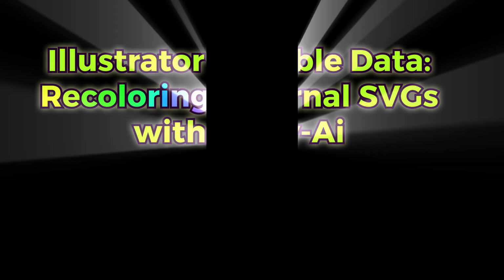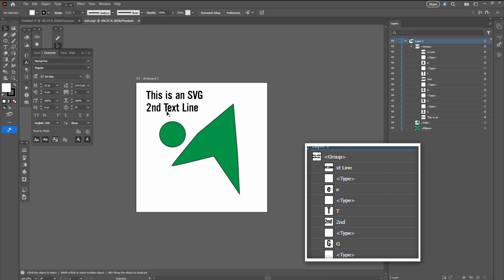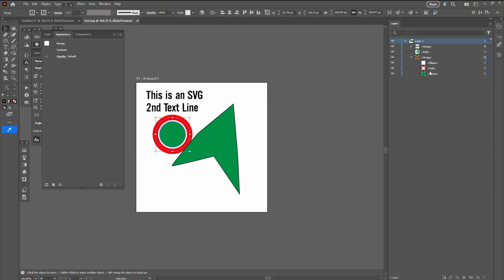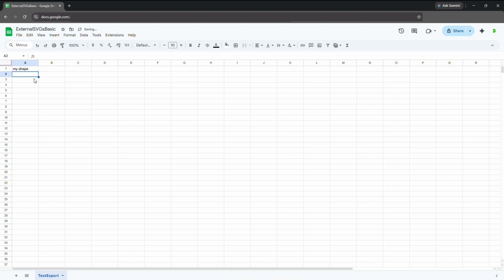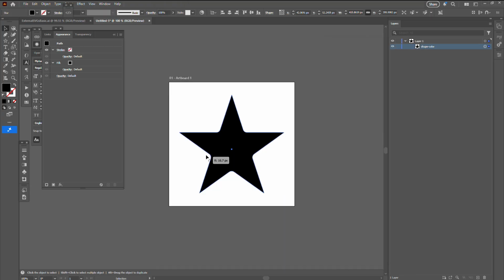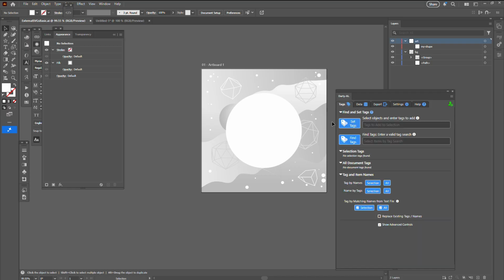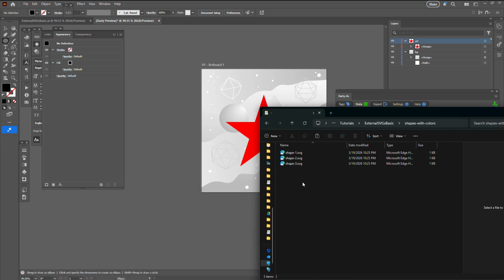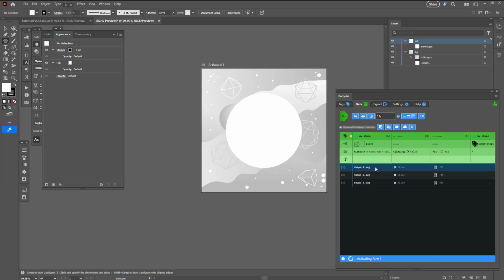Import & Color External SVGs in Illustrator (Variable-Data with Darty-Ai)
In this tutorial, we explore how to import external SVG files into Adobe Illustrator and dynamically control their colors using data from Google Sheets.

We start simple:
🔹 Import a single SVG shape
🔹 Target named objects inside the file
🔹 Apply color values directly from a cloud data sheet

Then we scale it up:
🔹 Work with SVGs that contain multiple shapes
🔹 Control multiple shape colors with structured data
🔹 Generate additional sample data using ChatGPT

The result? A flexible system where a single template can produce many variations automatically.

💡 This workflow is especially useful for:
• Product variations
• Icon systems
• Packaging design
• Pattern and asset libraries
• Procedural design experiments

By combining structured data with external SVG assets, we unlock a powerful way to generate artwork at scale—without manually editing each file.